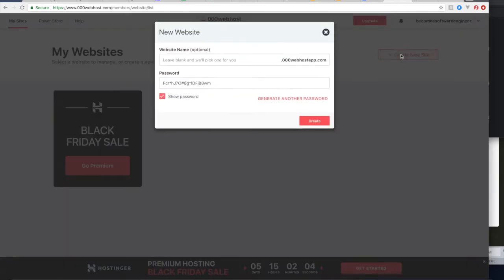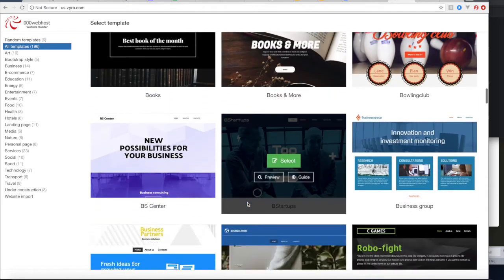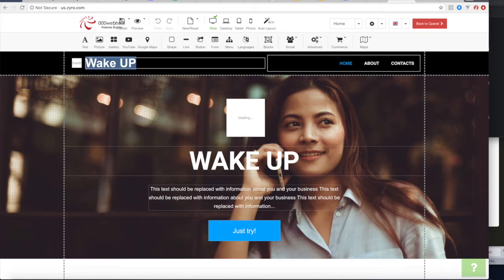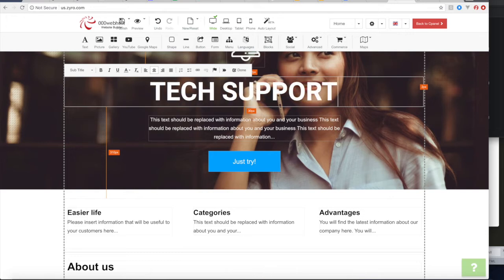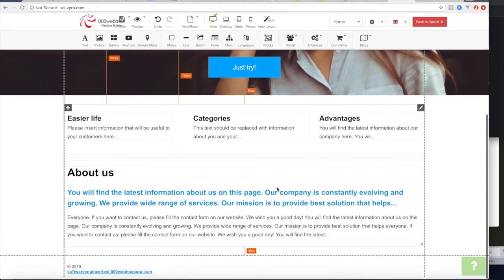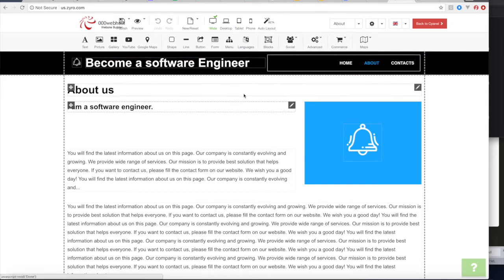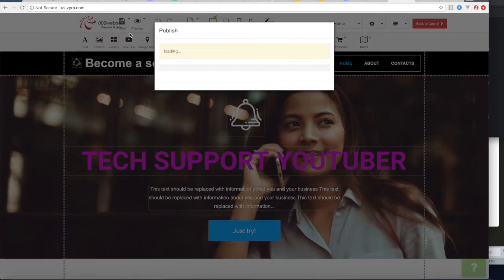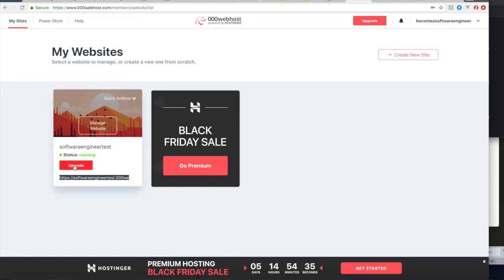How to create a free website in 10 min without coding? Free Host and Free Domain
Step by step tutorial to create a free website without any coding knowledge.

How to create a free website  without any coding knowledge

Free Domain
Free  Host

If you need any help please comment  -I ll get back you Thanks!